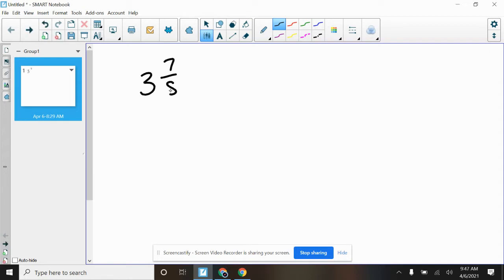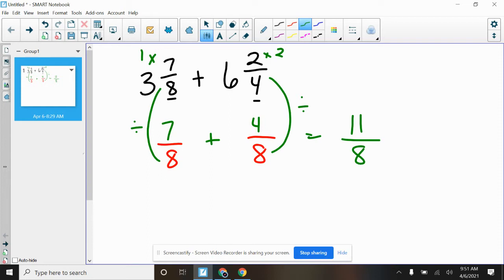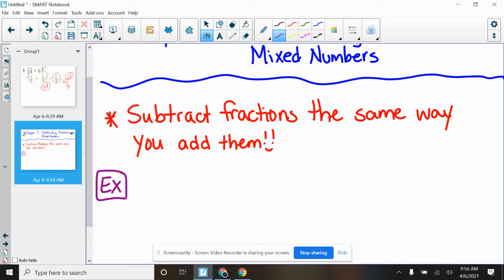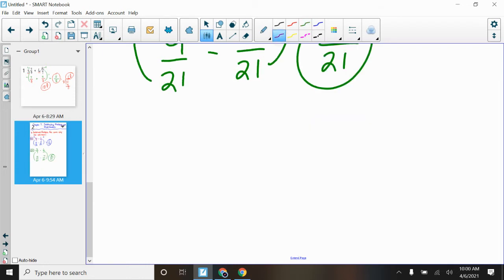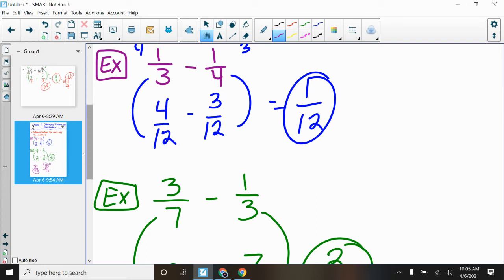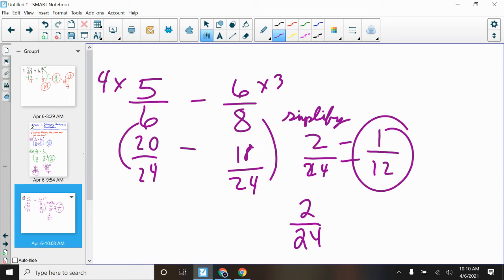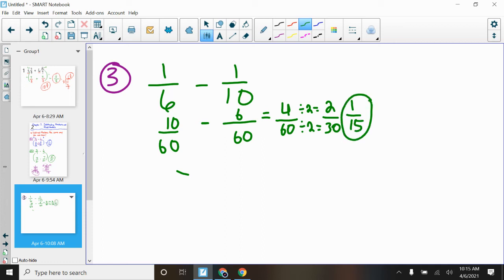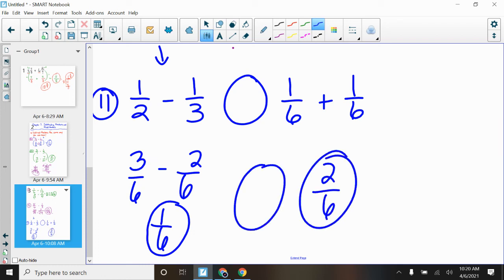Chapter 7 Lesson on Subtracting Fractions Apr 6, 2021 11:24 AM